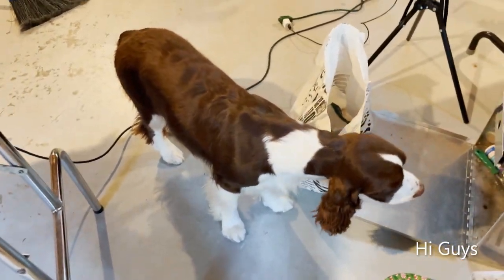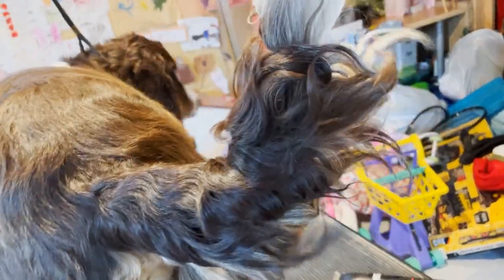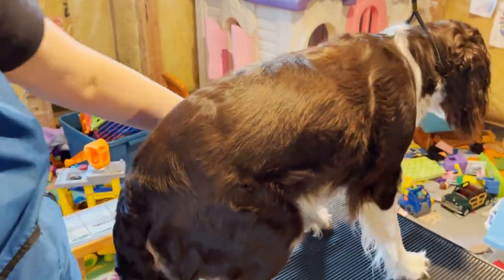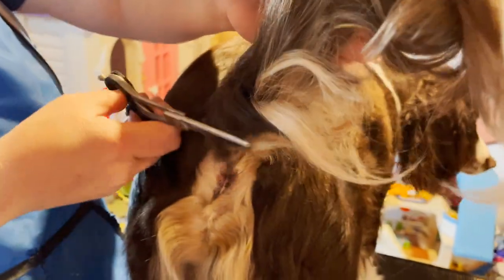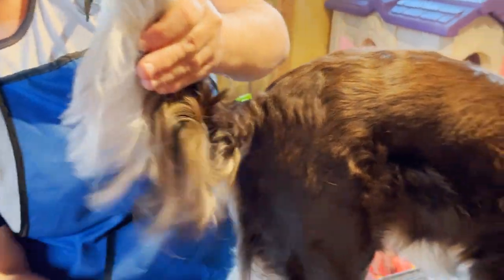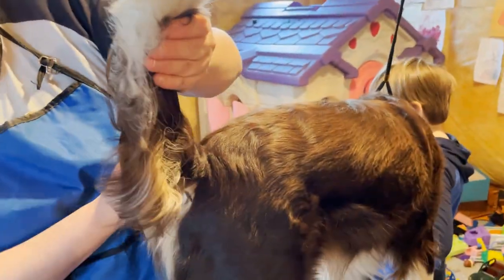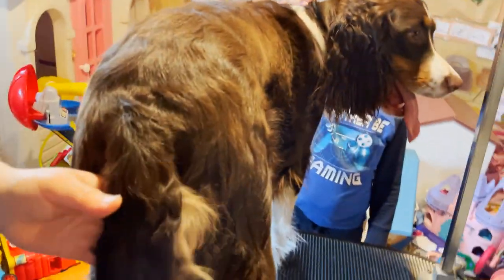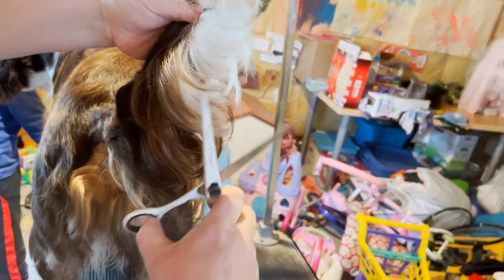How To Groom A Long-Tailed English Springer Spaniel| How To Groom A Dogs Tail!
In this grooming tutorial on how to groom an English Springer Spaniels Long Tail, I will show you techniques for grooming long-tailed dogs. This is an alternative pet groom for an English Springer Spaniel, more for a field or European descent and not a show or bench Springer. These techniques can be used as well to groom any long-tailed dog, like a Golden Retriever or Setter.
Hope you enjoy Cute Hazel and her haircut!